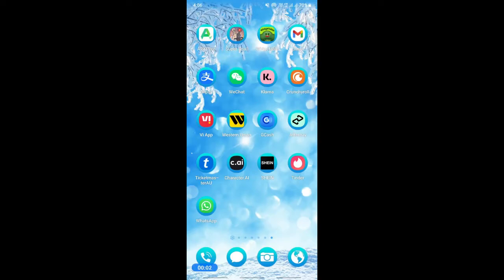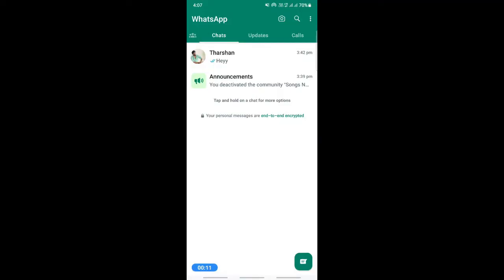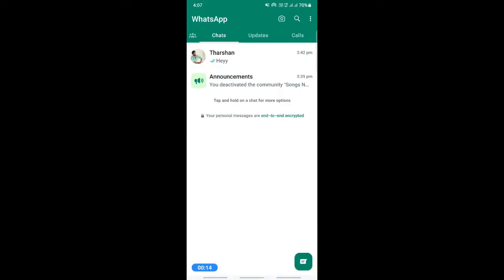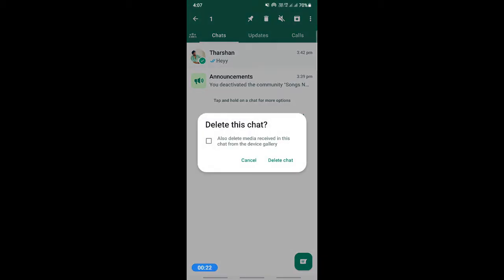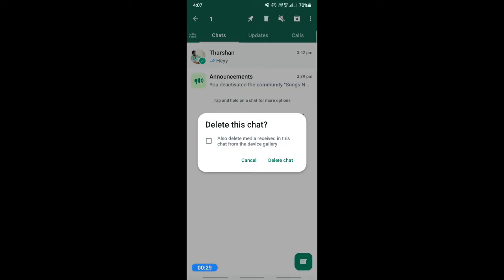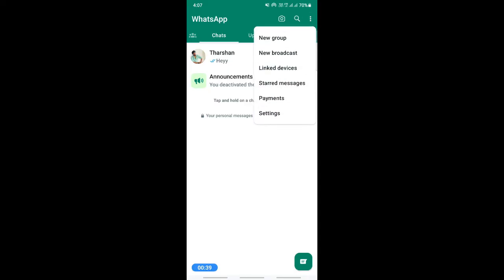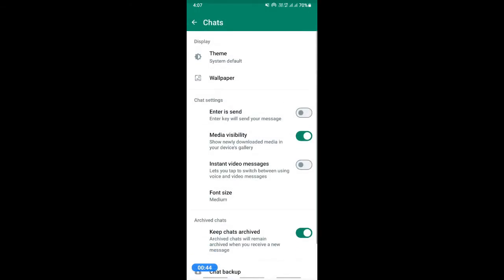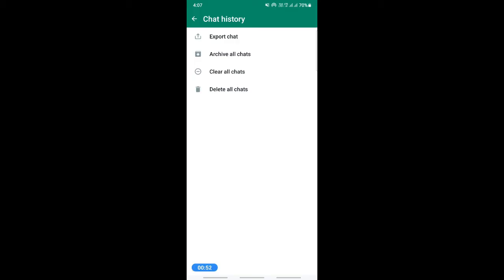How to Delete All Whatsapp Messages Permanently (EASY)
In this video I'll show you How to Delete All Whatsapp Messages Permanently.

This is an easy process so keep watching to learn all you need to know about How to Delete All Whatsapp Messages Permanently.